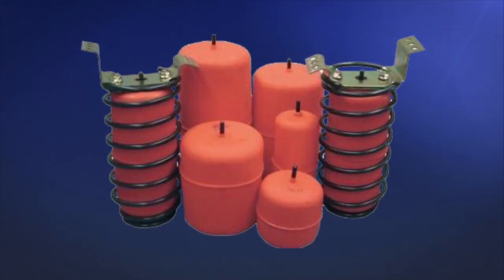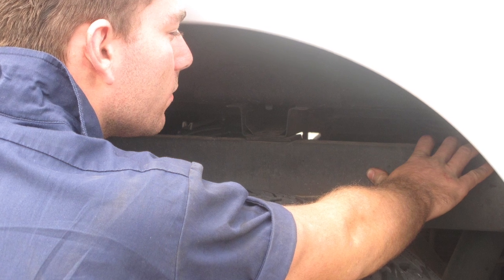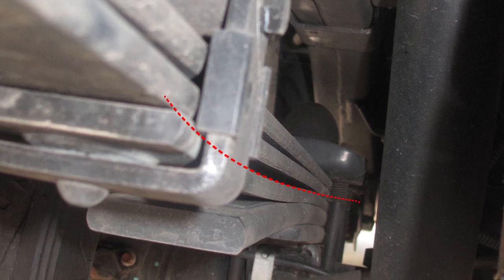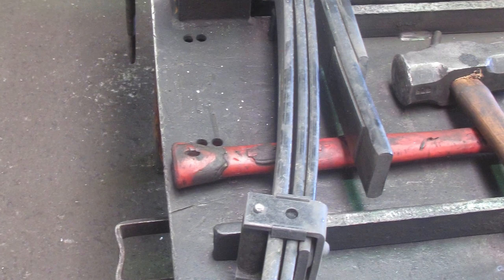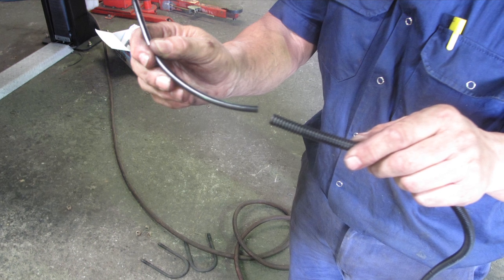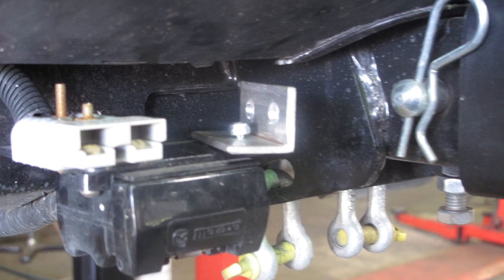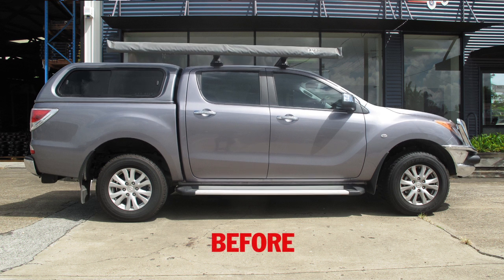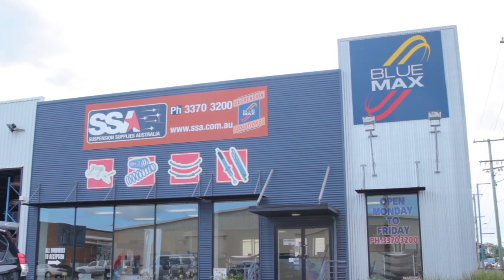Installation Polyair Bellows Bag For Use With Leaf Springs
Polyair produce a load assist air bag for use with leaf springs known as the Polyair Bellows spring or bag, perfect for use in load on or load off situations, like towing a caravan or boat. See in this video how the Polyair Bellows system interacts with the leaf spring design to improve stability and comfort.